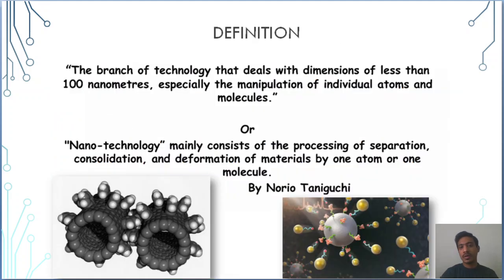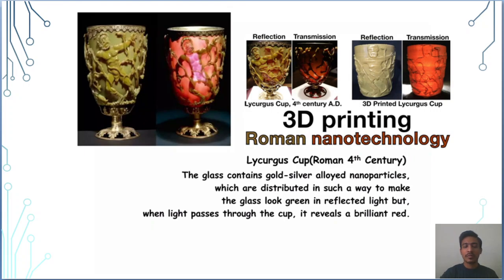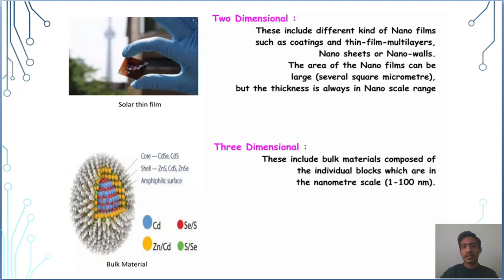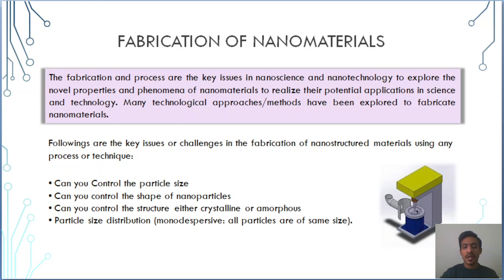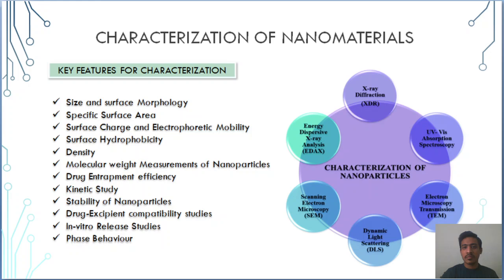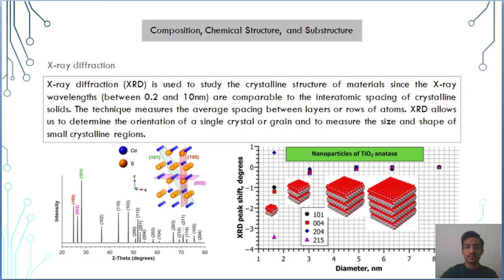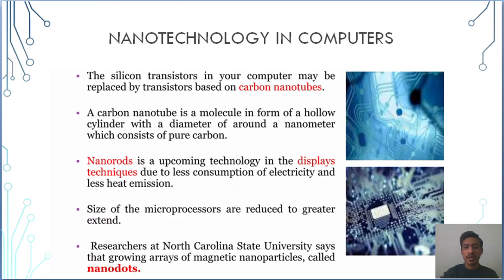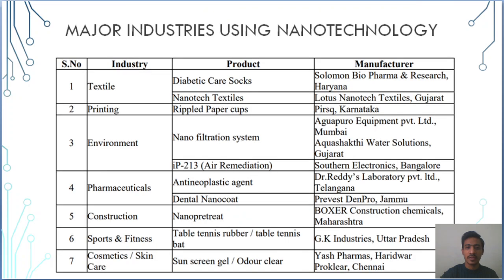Introduction to Nanotechnology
Speaker: Dr Ankit Agrawal

Nanotechnology is the manipulation of matter on an atomic, molecular, and supramolecular scale. It generally involves structures with at least one dimension sized between 1 and 100 nanometers. At this scale, materials can exhibit unique properties and behaviors compared to their larger counterparts, leading to a wide range of potential applications.